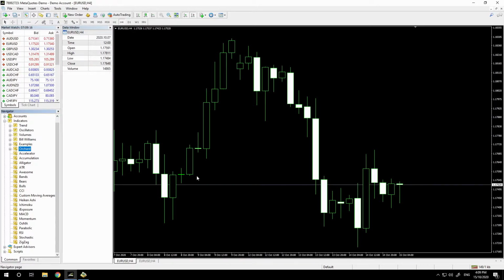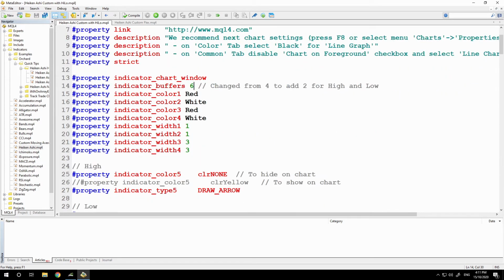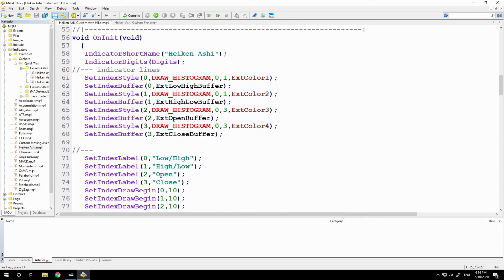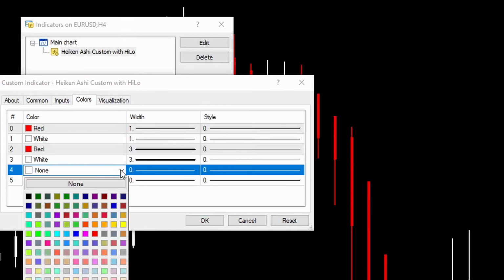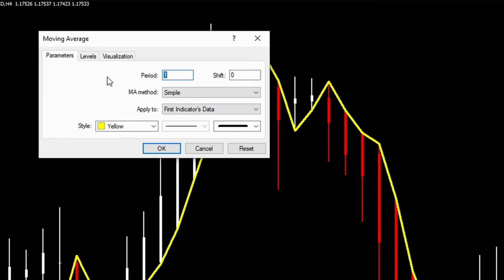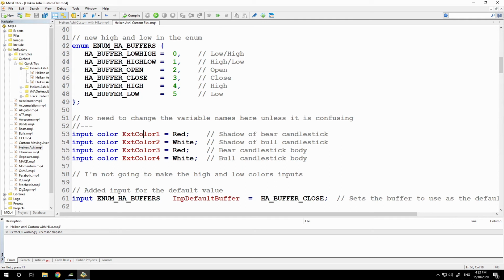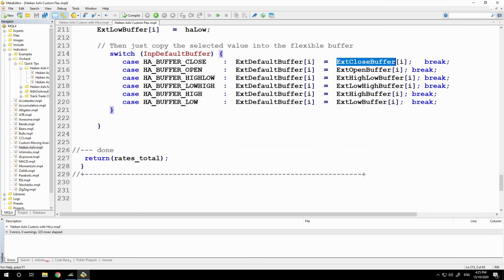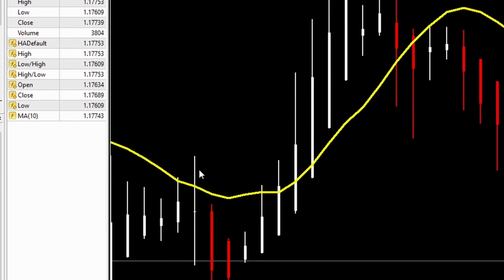Heiken Ashi reliable High and Low plus drag and drop to add more indicators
The Heiken Ashi indicator supplied with MT4 alternates high and low values between 2 data values due to the way histograms are drawn. In this video I show how to set up values that will consistently show the high and low values and then how to further modify the Heiken Ashi indicator to allow for drag and drop of other indicators to use the Heiken Ashi data.